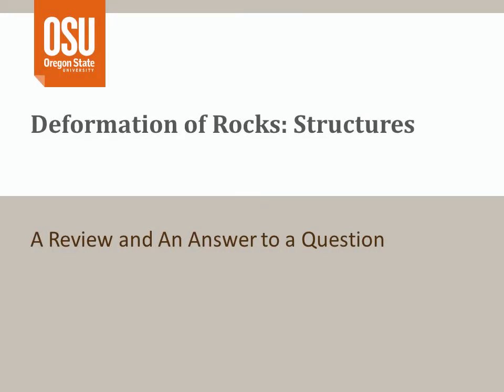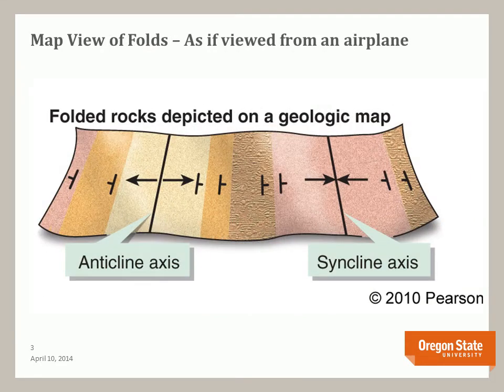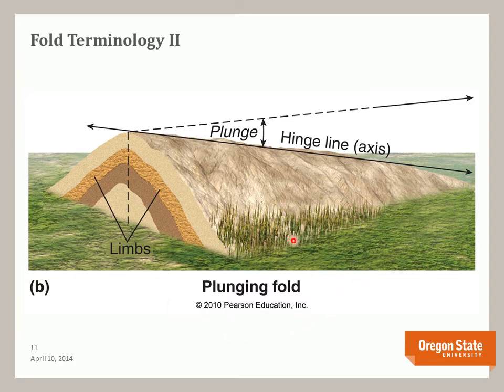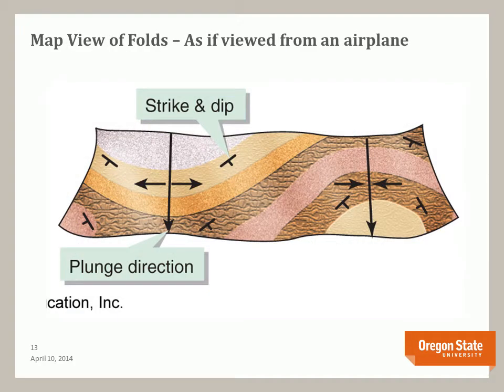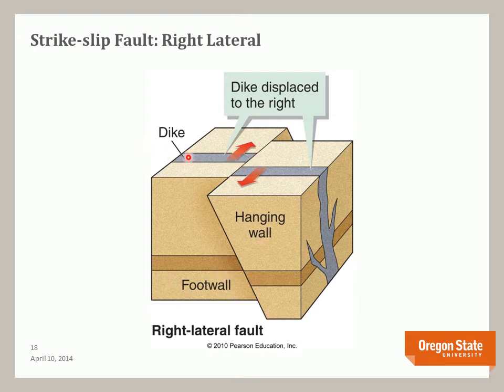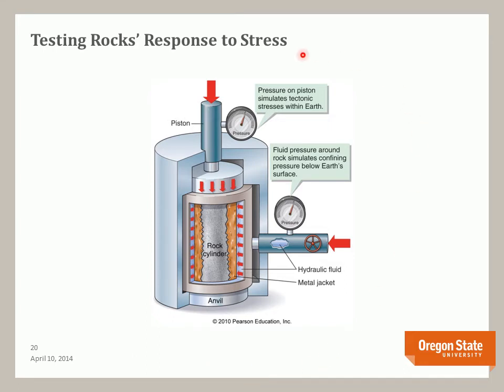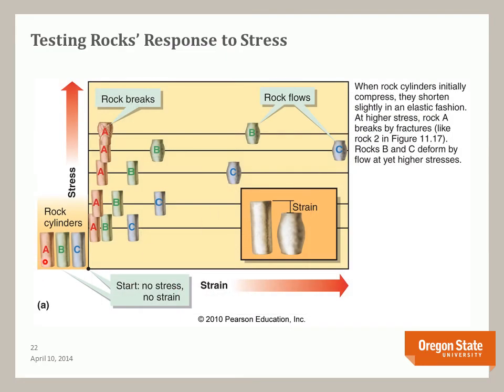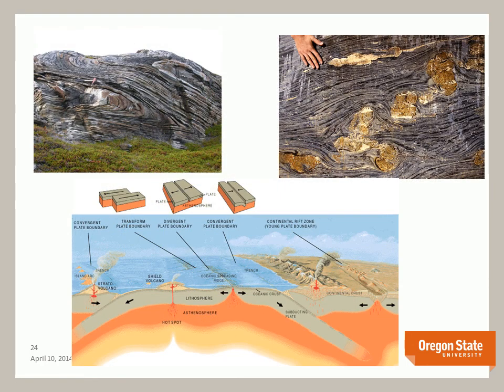Structure Extras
Extra information about fold types and rock deformation for GEO 201